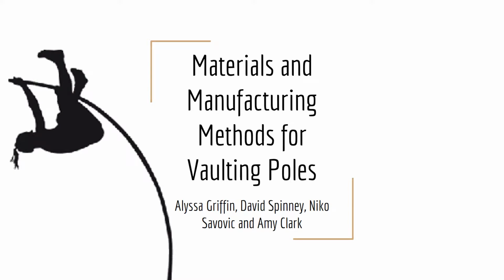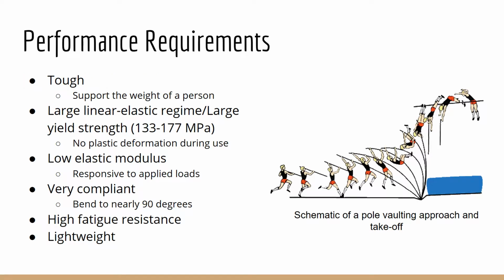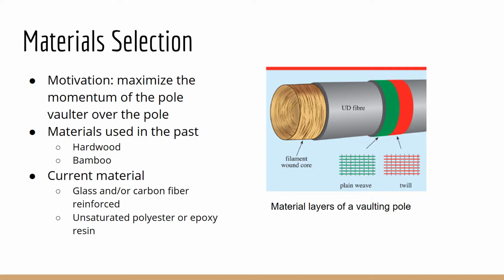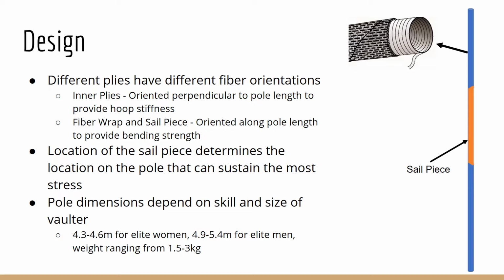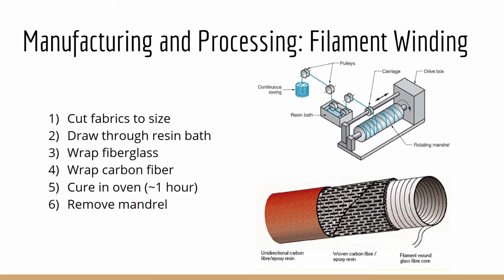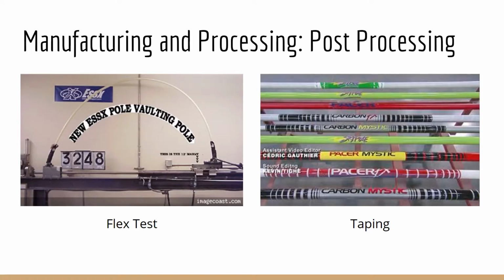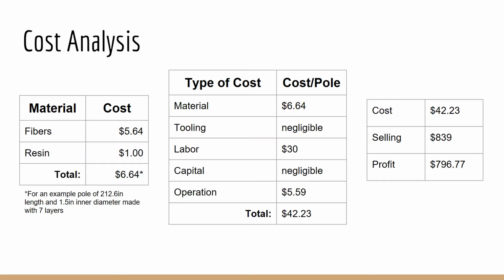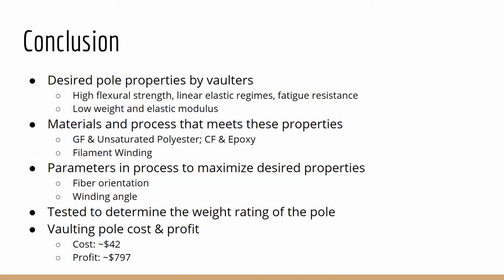Vaulting Pole Presentation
This video contains material and manufacturing specifications needed to create vaulting poles.